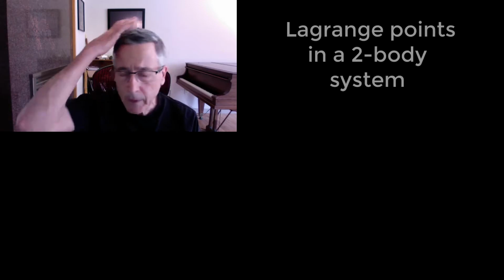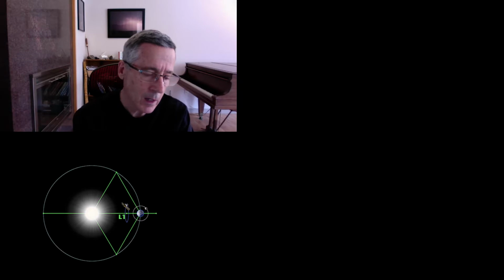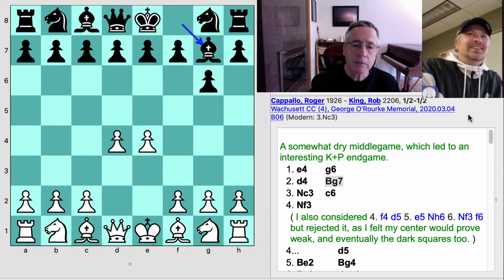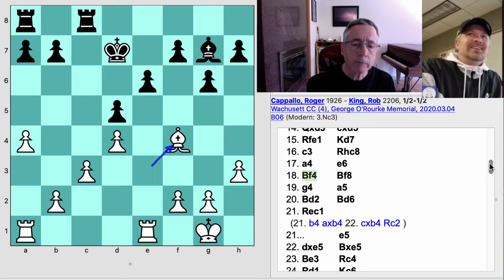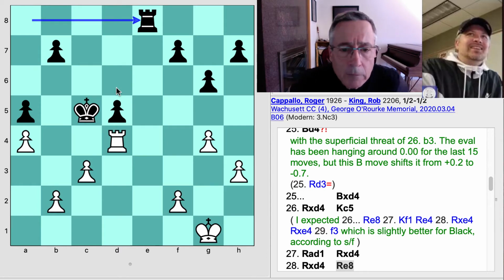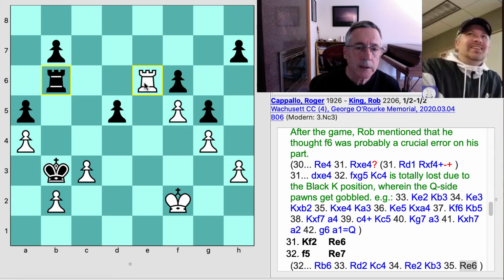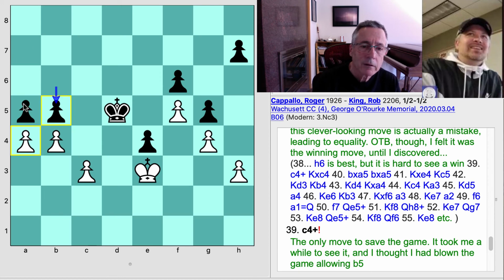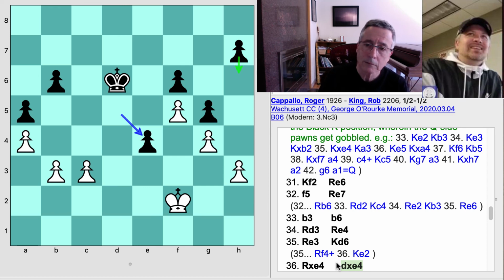My Week at the Club #71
My game this week against NM Rob King, which was decided in an interesting K+P endgame. I also discuss the Lagrange points and spacecraft that use them.